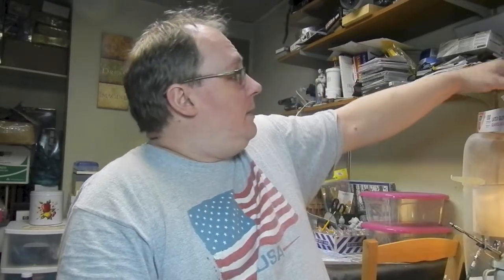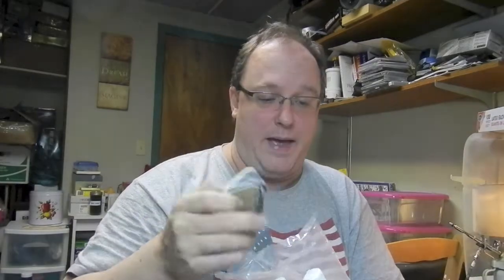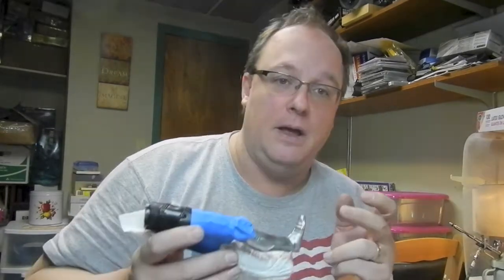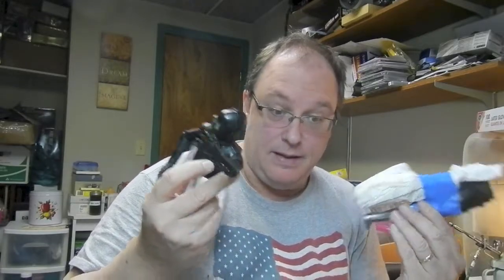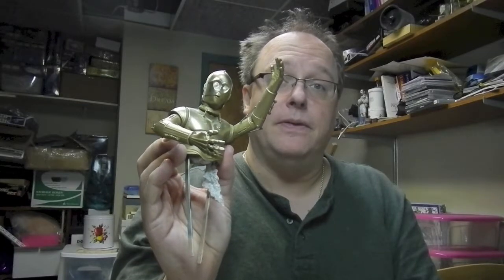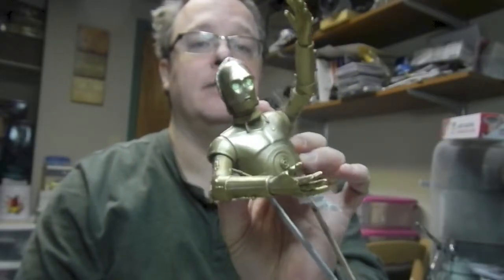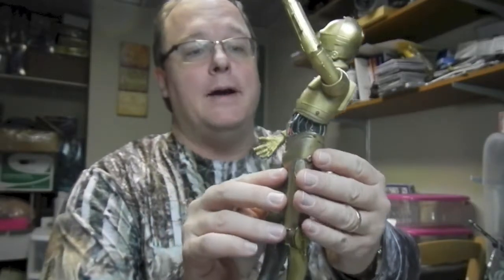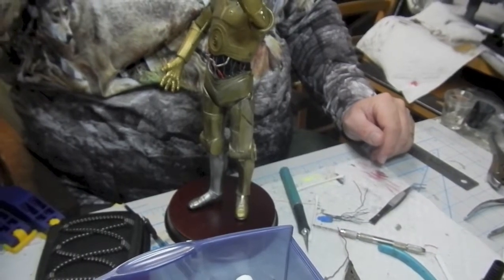C3PO Finale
Final paint and assembly of C3PO. He's now on my desk at work!